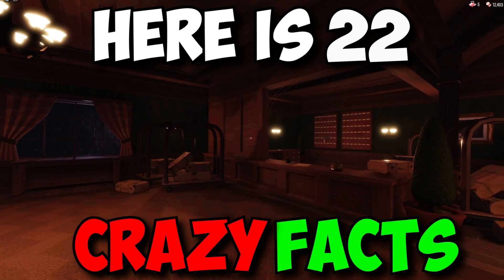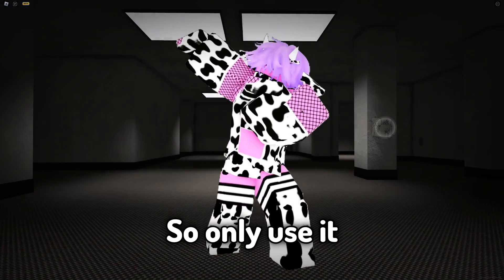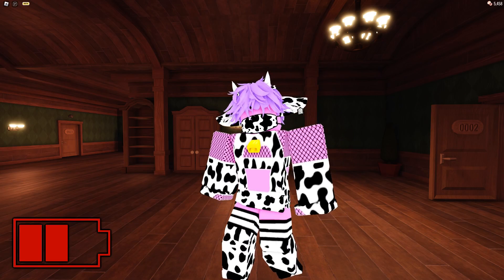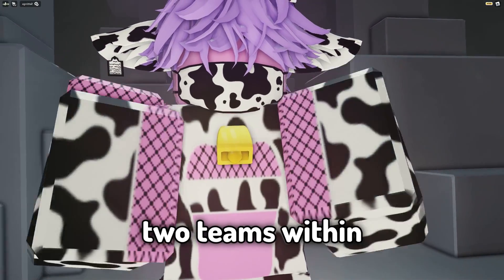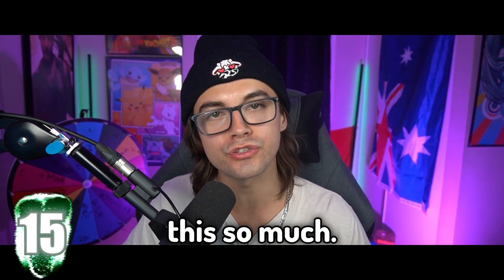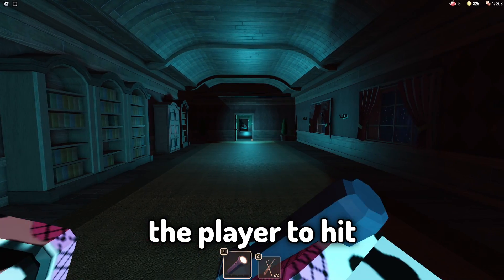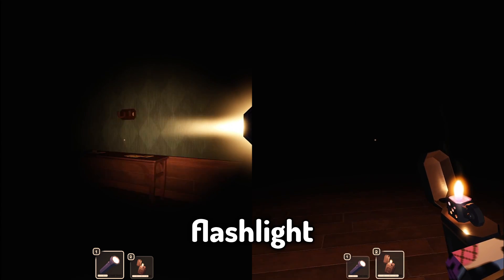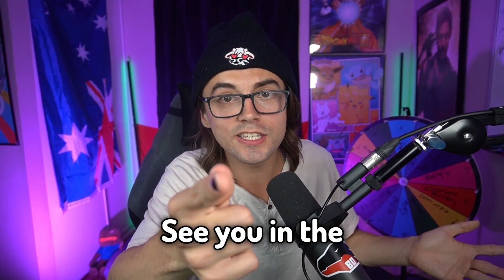24 Facts You Should Know About the Flashlight from Doors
Today, I will be your guide as we dive into the flashlights from the popular Roblox game, Doors. Get ready to uncover 24 mind-blowing facts and valuable tips about the flashlight that will leave you amazed! I guarantee that at least one of these facts will be completely new to you!

Remember to always use your flashlight in dark rooms to help prevent "Screech" from spawning within the Hotel of Doors!